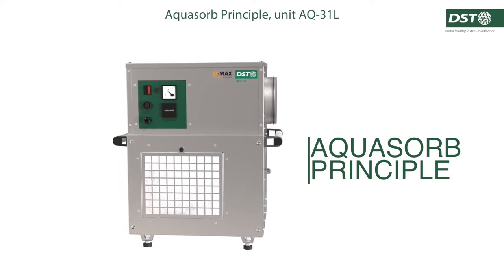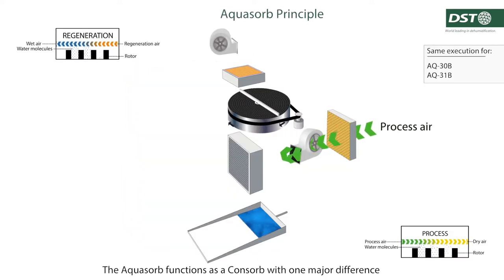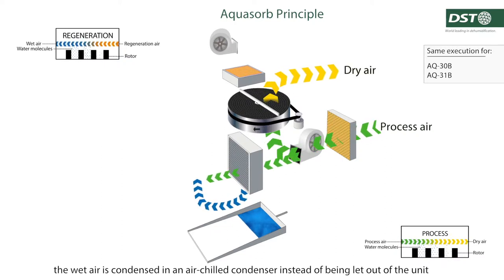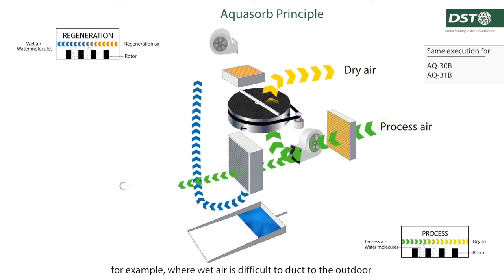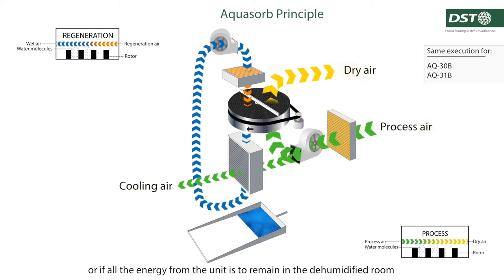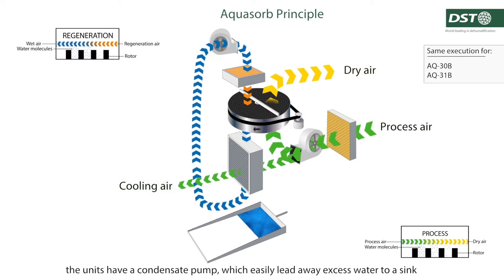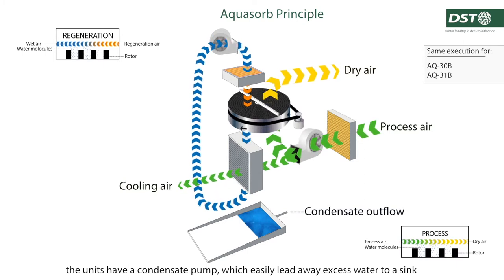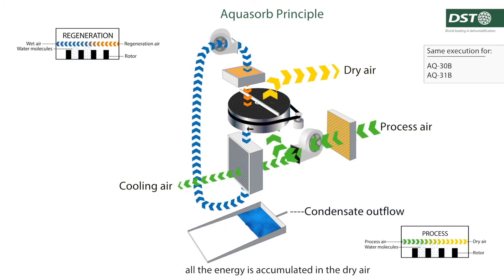Aquasorb Principle, AQ-31L dehumidifier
This video shows how DST's Aquasorb principle works in a AQ-31L dehumidifier.